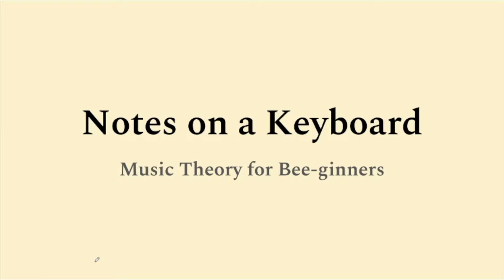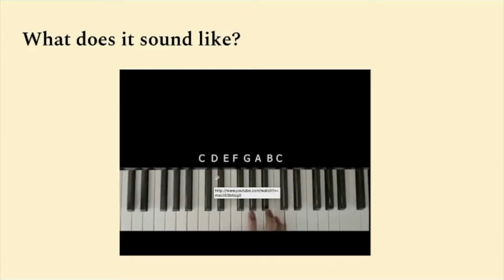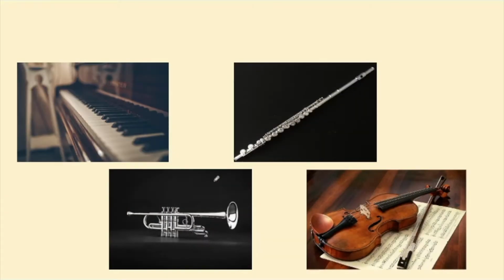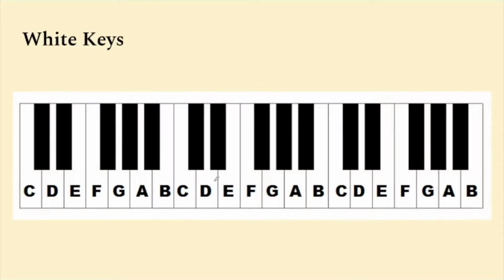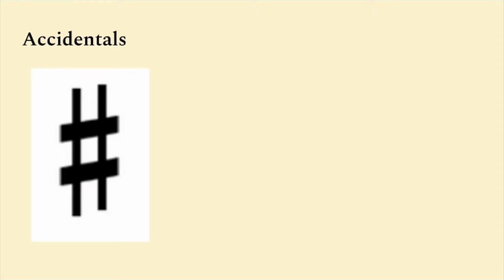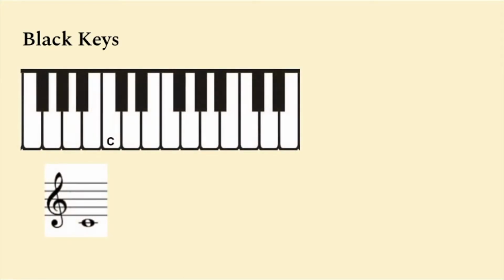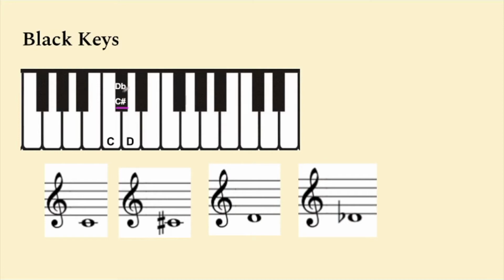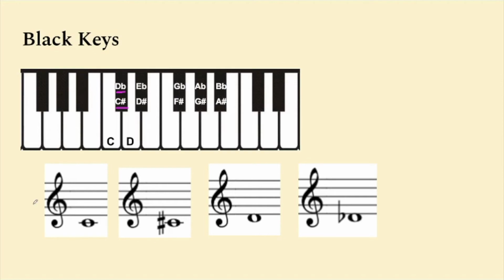Notes on a Keyboard | Music Theory For Bee-ginners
Welcome to our new video series, Music Theory for Bee-ginners! In this series, we hope to make music theory simple.

Edited by: Zachary Regin